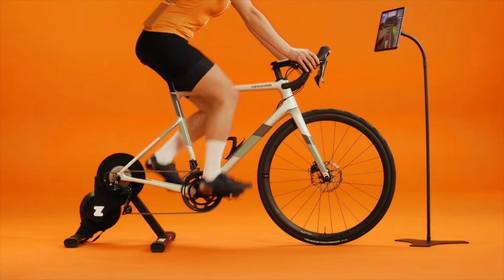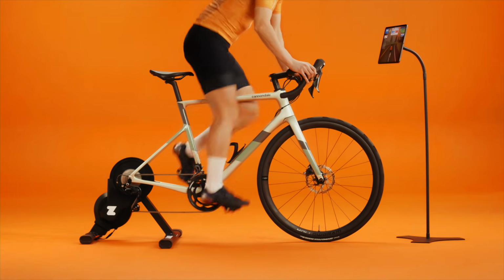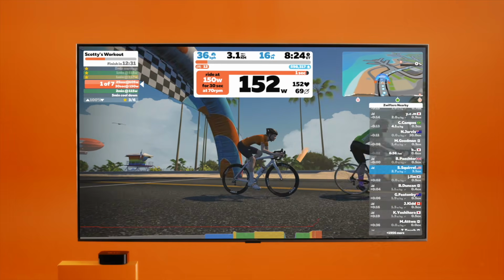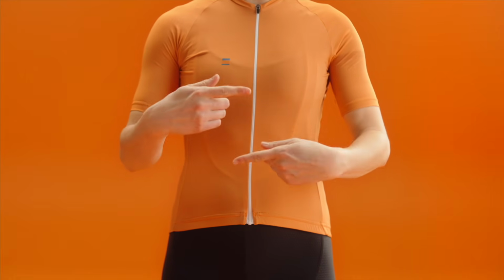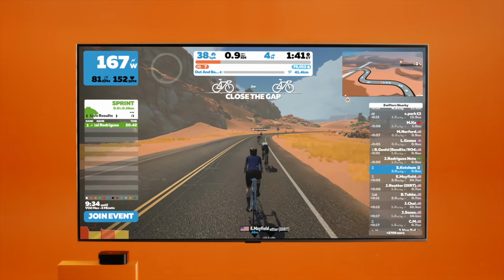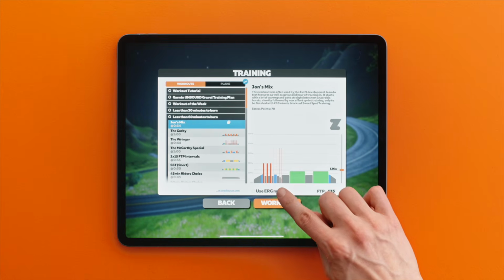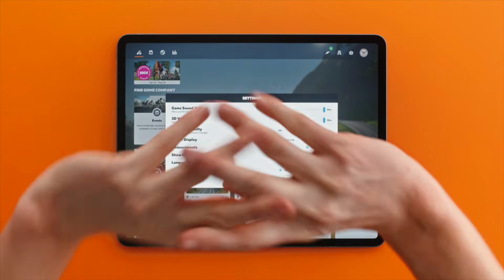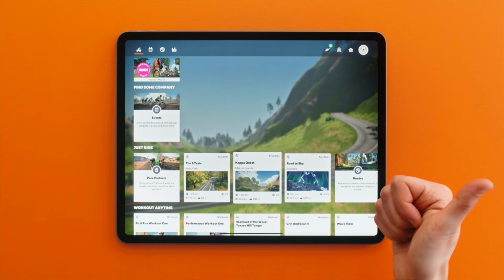SIM vs ERG Mode on Zwift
If you have a smart trainer, knowing the difference between ERG and SIM and when to use each will make your rides more effective. SIM mimics real road conditions for more immersive rides while ERG locks in a target wattage and adjusts resistance around that.

Zwift is the fitness company born from gaming. Play is in our DNA because we know fun fuels results.

Utilizing massive multiplayer online gaming technology to create rich 3D worlds, Zwift is the place to level up your performance. Explore, train, and compete with a community of thousands of cyclists and runners in immersive playgrounds like London, New York, Paris, our very own Watopia and Makuri Island, and many more.

Zwift’s integrated software and hardware allow members to connect to our app and power their avatar in our game using real-world effort. This immersive, social, and fun experience delivers serious results. Because when you’re having fun, your fitness follows.